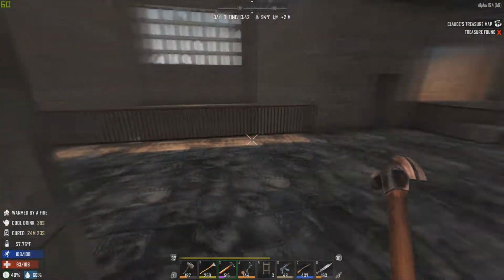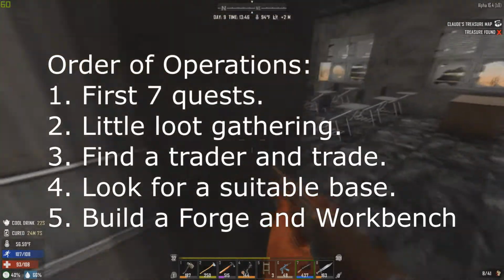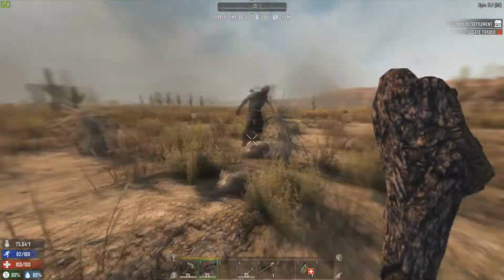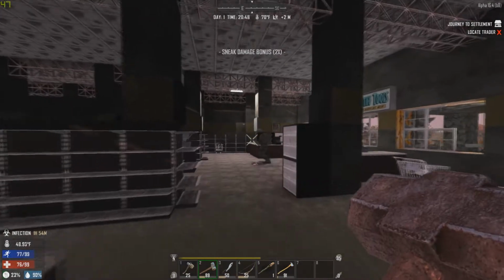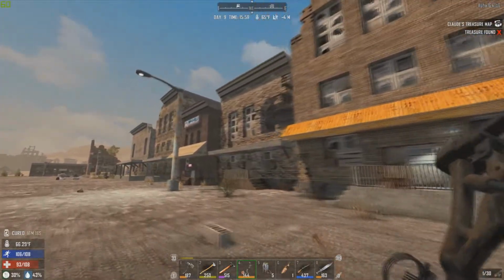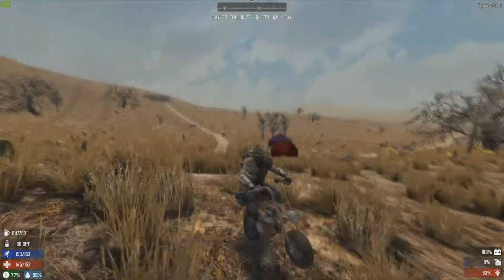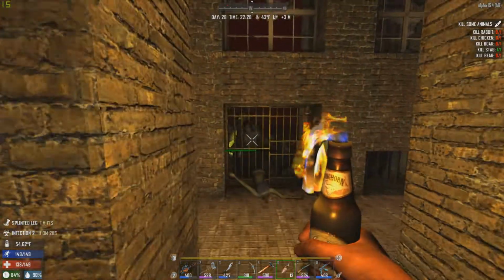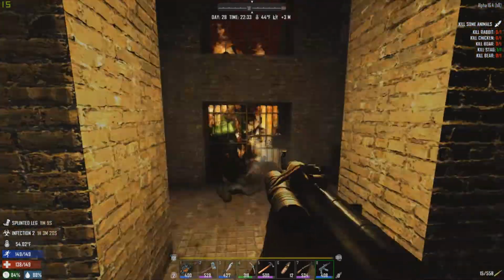7 Ways To Survive 7 Days To Die - Zombies Always Run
7 Crucial tips for surviving when playing on Zombies Always Run